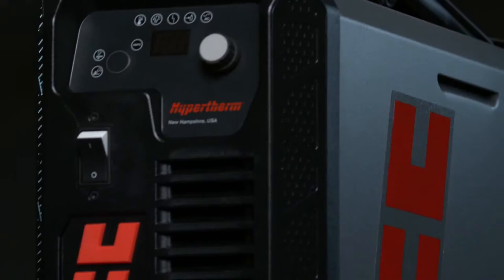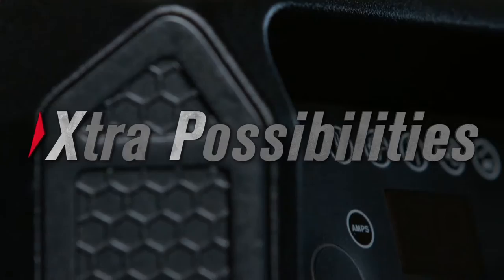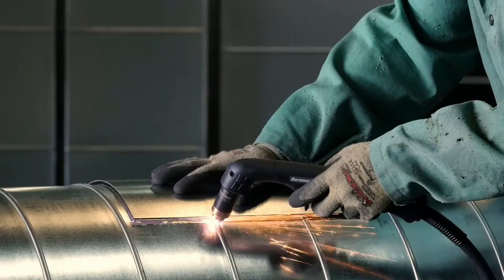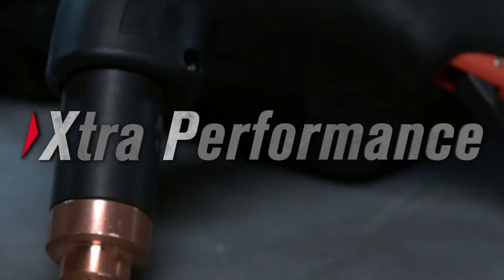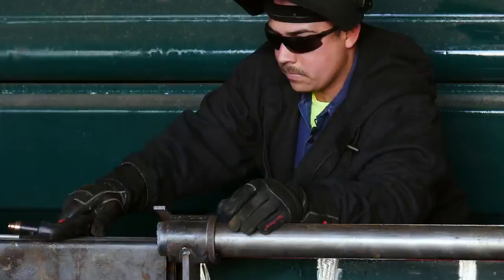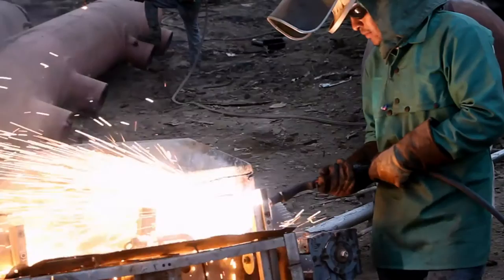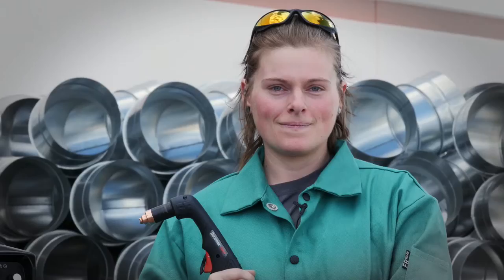The new Powermax45 XP plasma system from Hypertherm.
A short video introducing the new Hypertherm Powermax45 XP --  powerful, versatile and reliable -- it is our latest plasma cutter.

ABOUT //
Meet the newest member of our best-selling line of Powermax® portable plasma systems. The Powermax45® XP delivers increased cut capacity – up to 16 mm (5/8”) metal – as well as faster cut speeds, and automatic gas adjustment for quick, simple setup and operation. New Duramax® Lock torches support handheld and mechanized cutting of a wider range of metal thicknesses, along with enhanced gouging and marking capabilities.

TYPE //
Plasma cutter / Plasma system

MATERIAL TYPE //
Mild steel, stainless steel, aluminum, other

APPLICATIONS //
Bevel cutting
Extended reach cutting
Marking
Gouging